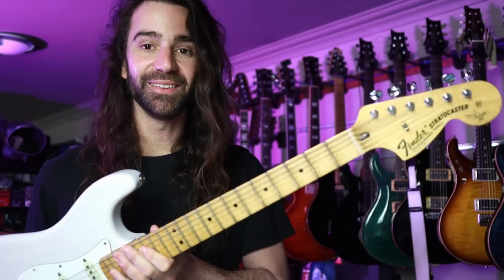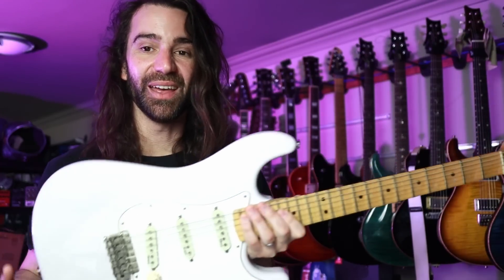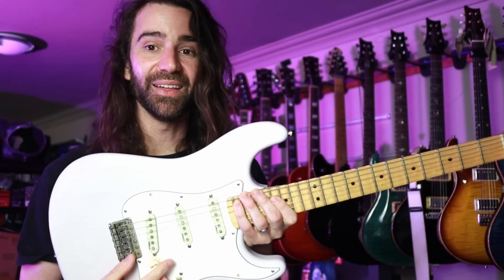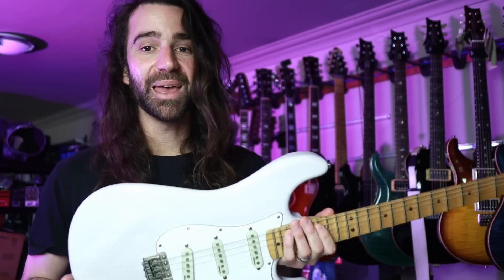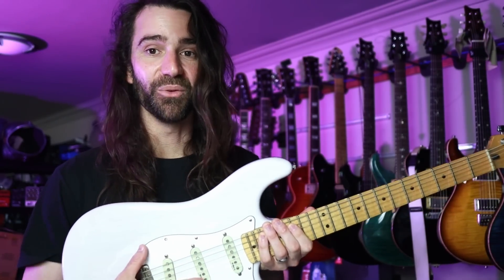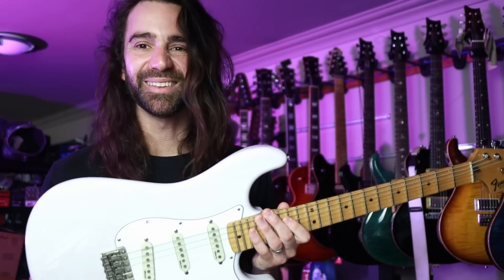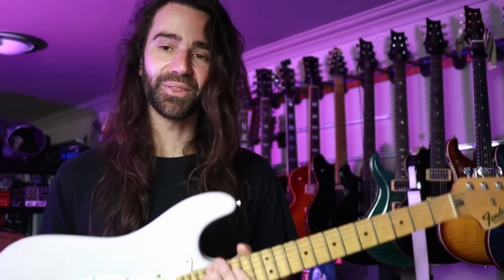The Best (& Worst) Mesa/Boogies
Feeling social?

00:00 - Welcome
00:49 - Strap Height
03:06 - HS-3
04:32 - Best Mesa's
07:35 - Sound Memory Pt 2
09:06 - Hyped Gear That Delivers
12:23 -Acoustic Mics
14:28 - New Guitar Vibe